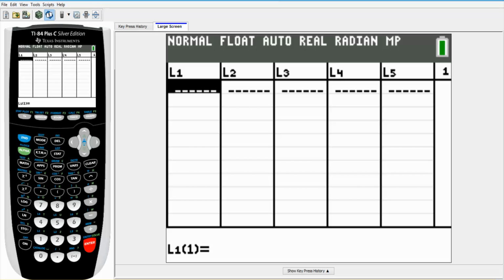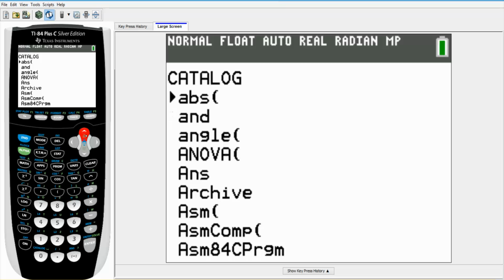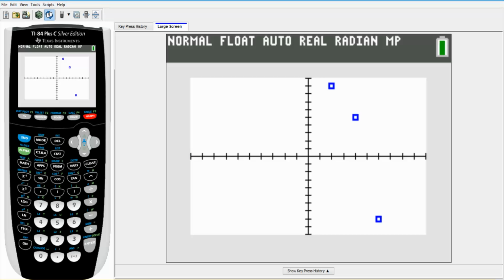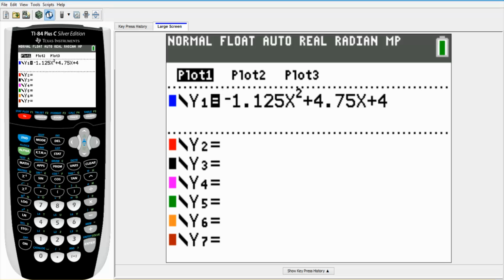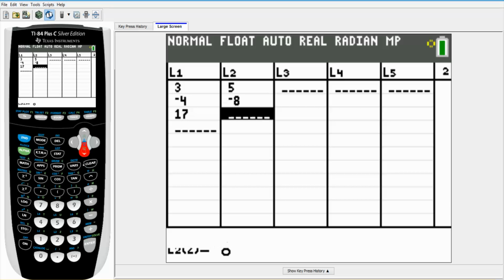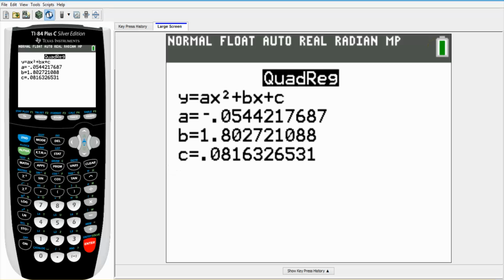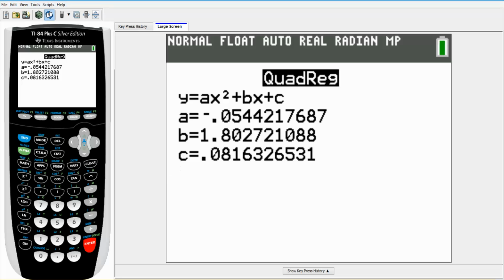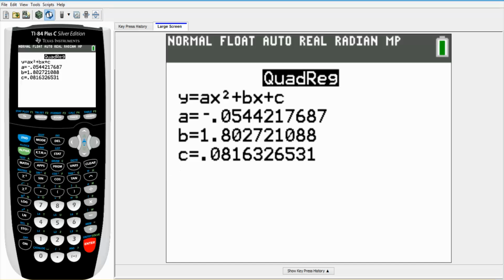B Period - Algebra 2 - 4/22/15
Quadratic regression on a TI84